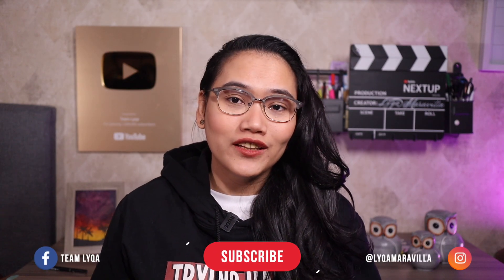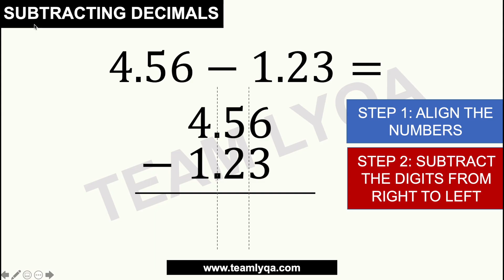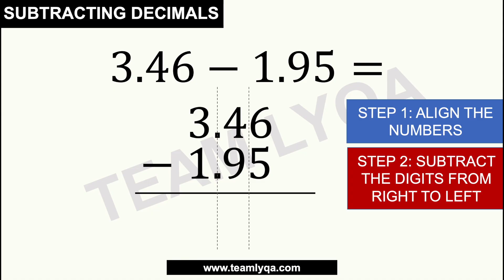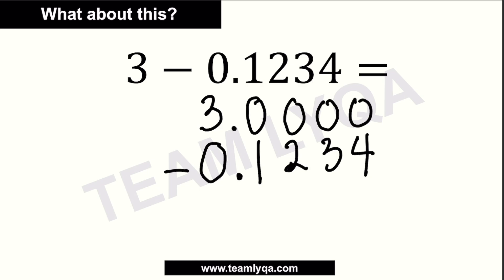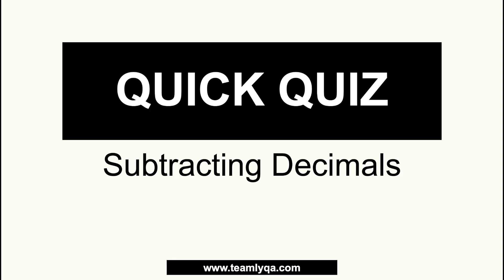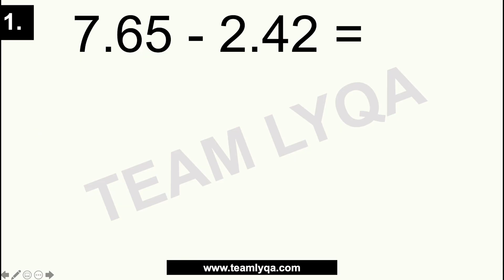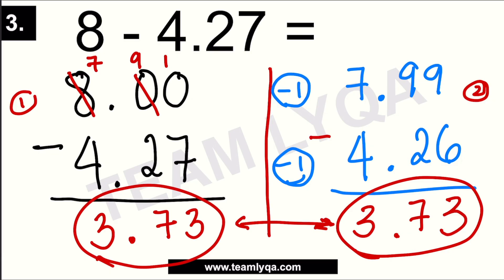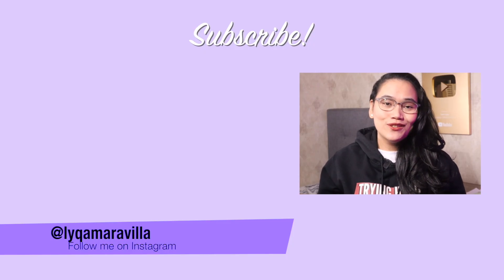How to Subtract Decimals | Math Mondays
How can we subtract decimals?

Happy learning!